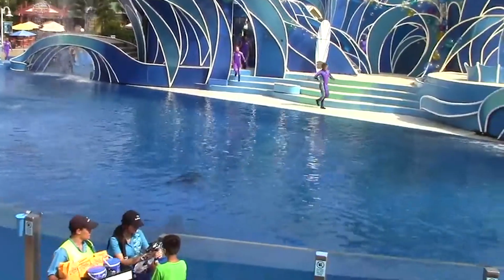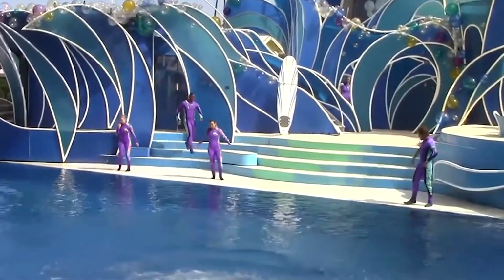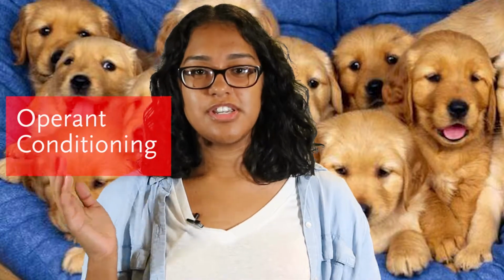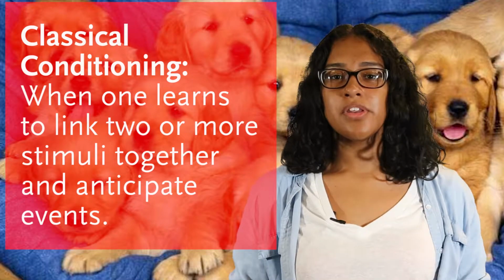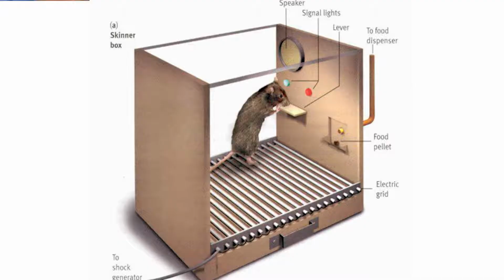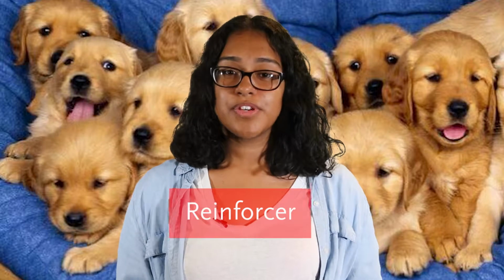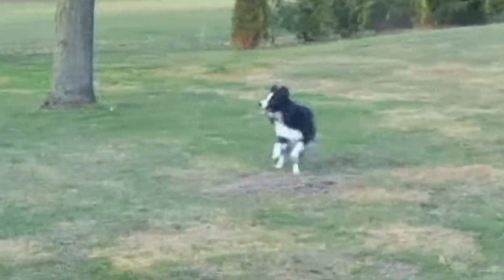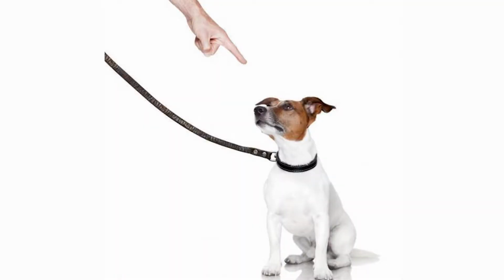How do Animals Learn?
Have you ever wondered how animals are taught to do those cool tricks you see at dog shows or dolphin shows at the aquarium? There’s actually a lot of work the trainers put in to teach the animals to behave like that.
First off, learning is defined as the process of acquiring new information or behaviors. There are two types of learning, classical conditioning and operant conditioning.
Let’s talk about classical conditioning first. Ivan Pavlov was fascinated with the thought processes of animals and designed an experiment to see how they learn to know when their food is coming. He did this by observing the way dogs automatically salivate when they see their food. Each time he brought out their food, he also rang a bell.
He did this several times. One time he didn’t bring out the food, but he still rang the bell. Because the dog knew that when it heard a bell, food was coming, it would salivate. Thus, the dog learned to automatically salivate just by hearing a bell.
This type of learning is called classical conditioning, which is When one learns to link two or more stimuli together and anticipate events.
Another type of learning was observed by B.F. Skinner. He discovered that if he gave food to a rat each time it pushed a button, the rat would push more often. This is called a reinforcer because the food is reinforcing the rat’s behavior.
This is also how dog trainers teach their pets to do tricks. They reinforce their pets to jump in the air or catch balls by rewarding them each time they successfully complete an action.
The same concept can be applied to teaching an animal to not act a certain way. By punishing them, they learn that their behavior is not wanted and they will stop.
Believe it or not, operant conditioning is how many parents teach their kids how to act. By rewarding them with candy or playtime for cleaning up their room, they are reinforcing this positive action. By giving them a time-out or taking their toys away, they are sending a message that their behavior is unacceptable and their kids learn not to act that way to avoid punishment.

Producer: Dante Schulz
Script: Dante Schulz
Director: Rachel Kravchenko
Talent: Genesi Bajana
Cam A: San San Lin Lewis
Lighting: Byron Martinez
Audio: Brandon Chin
Editor: Dante Schulz

Have you taught your pets any cool tricks?